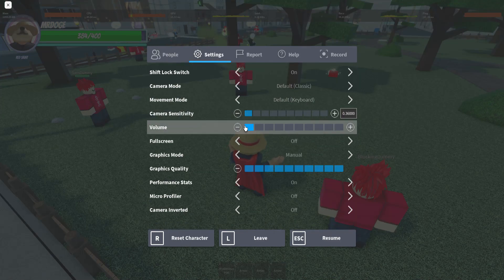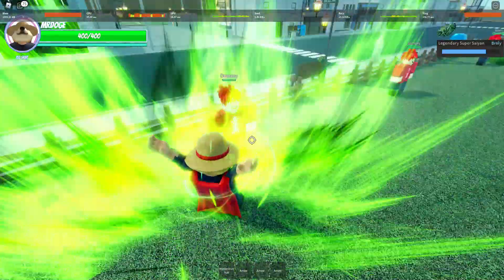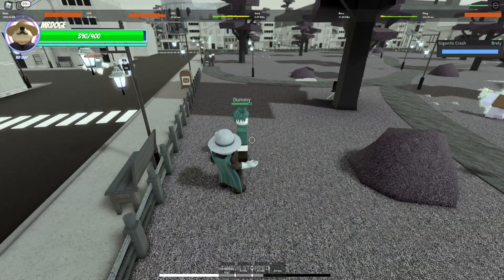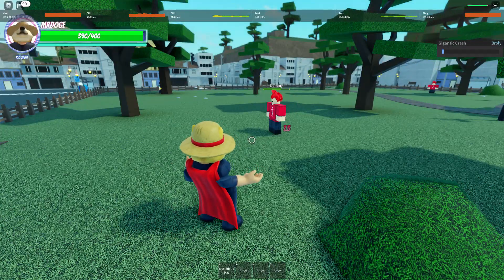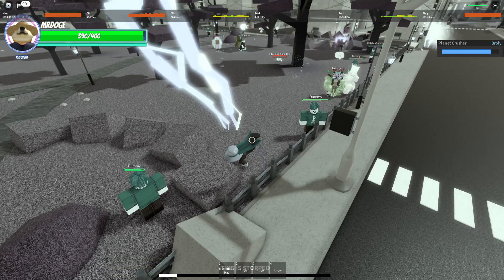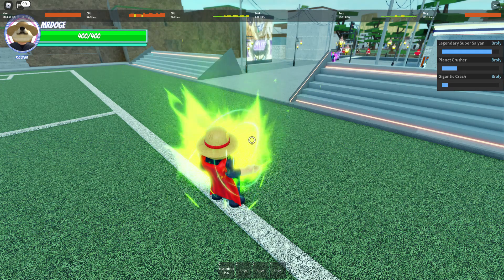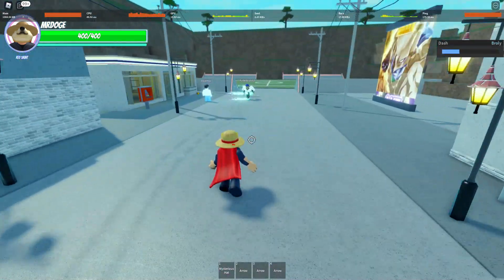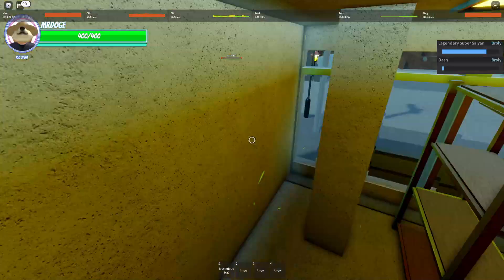[AUT] NEW BROLY TECH+170 true broly combo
use this new tech its busted im not sure how many people know of this but i haven't seen anyone use it yet so  have fun with it